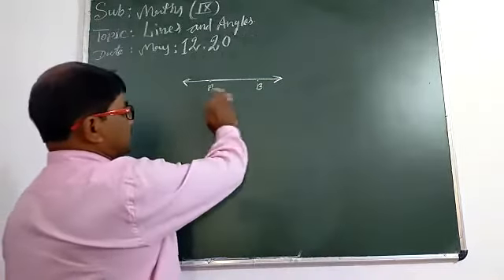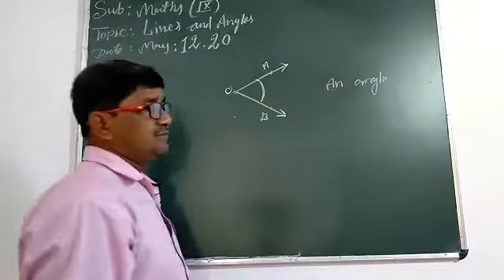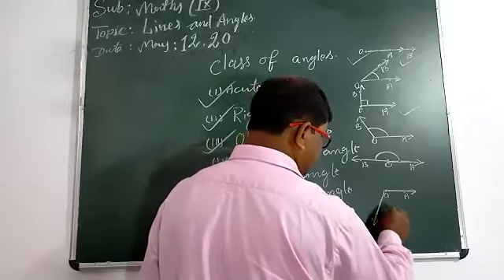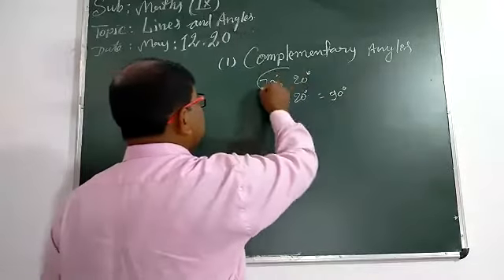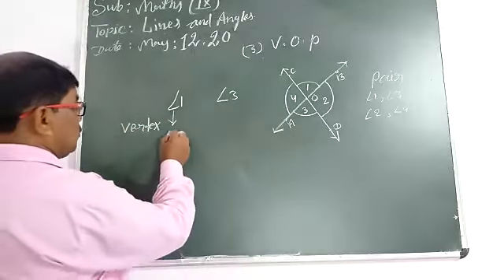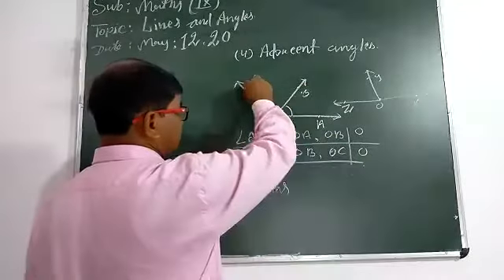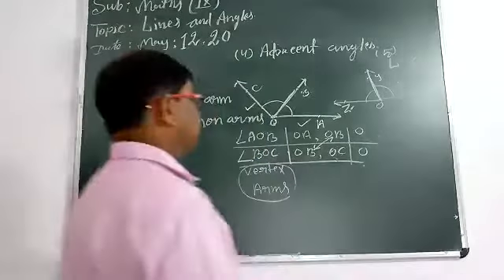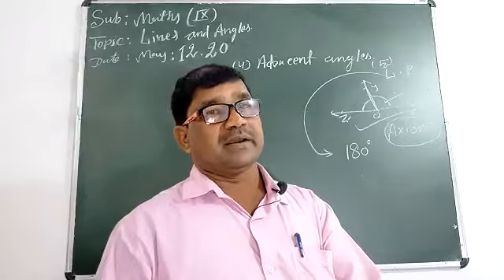Lines and Angles /Class-9